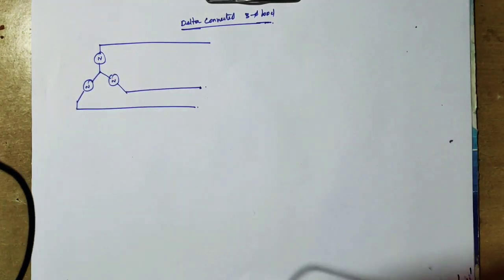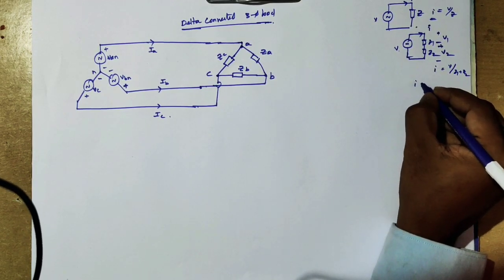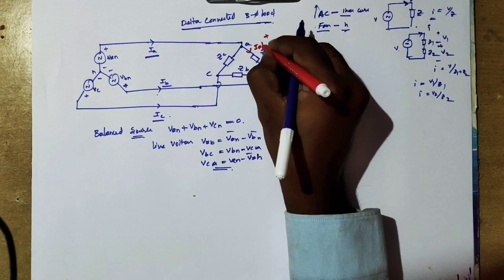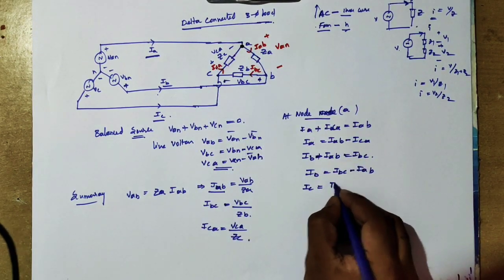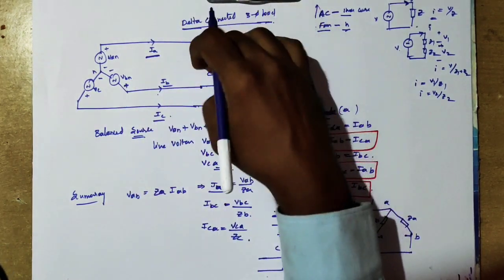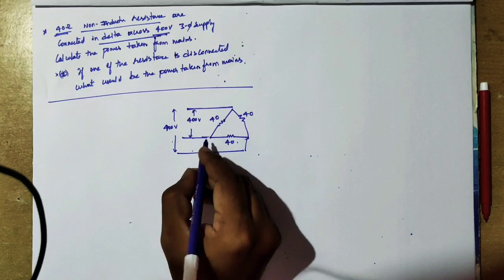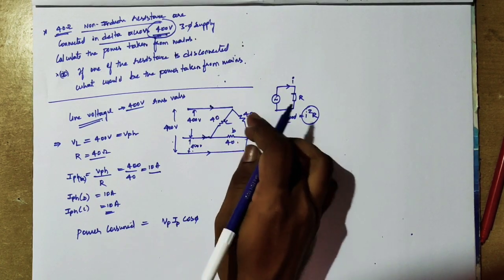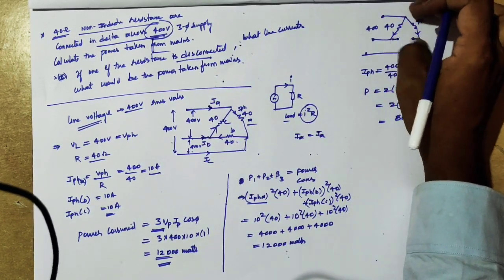lec-4(3- phase Delta connected load)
In delta connected load,if any one of load phase is removed the currents drawn by other loads will not  change!!

In condition the total power drawn by Delta load will reduce 🙂🙂